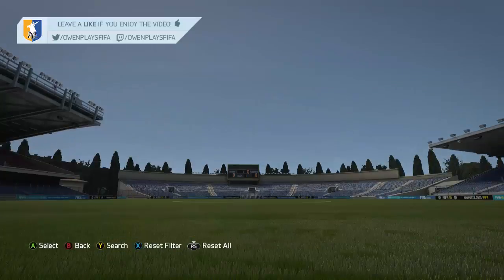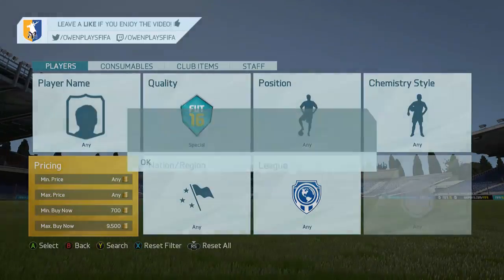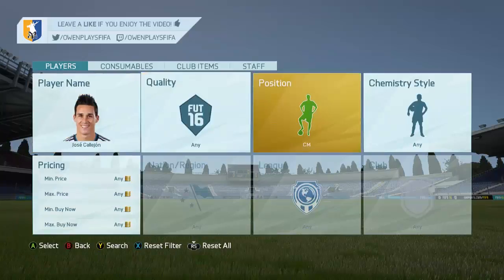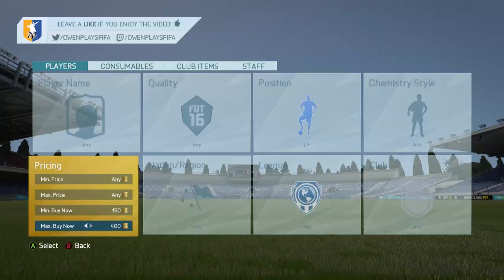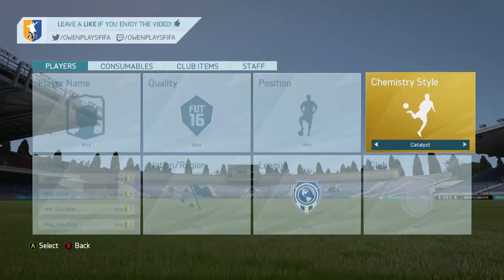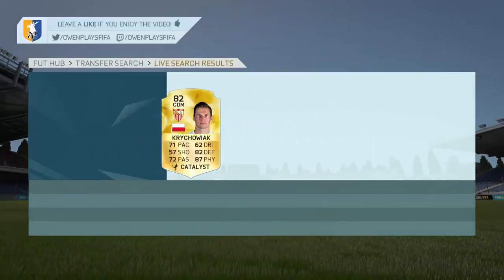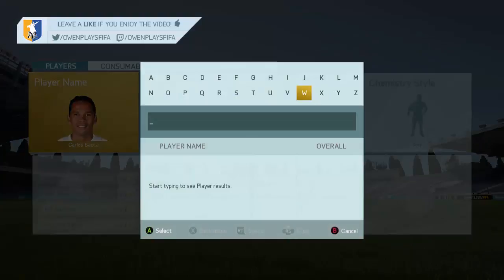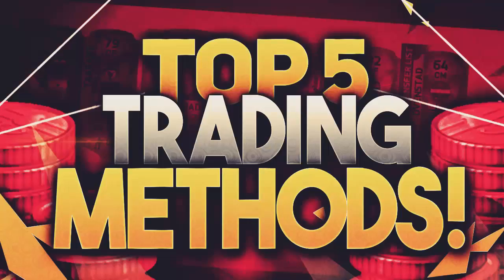FIFA 16 UT - TOP 5 TRADING METHODS - JANUARY EDITION!! - FT. INSANE METHODS!